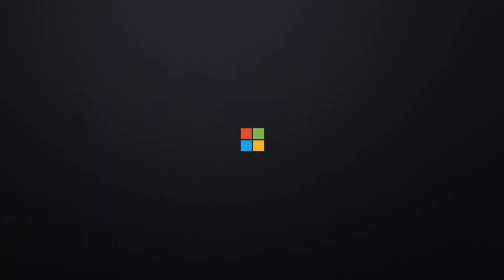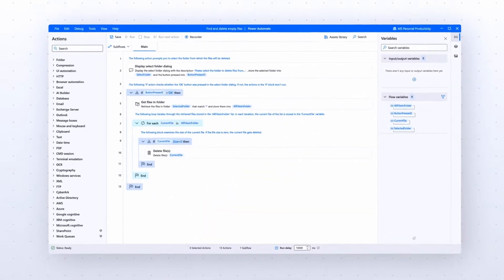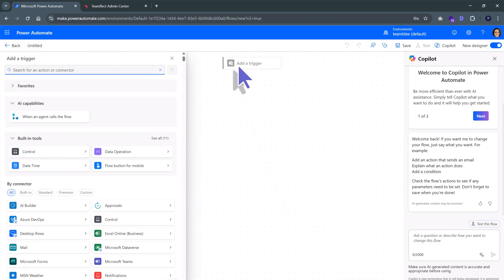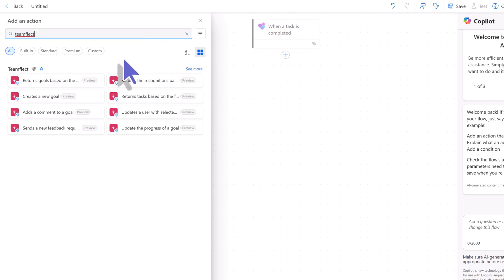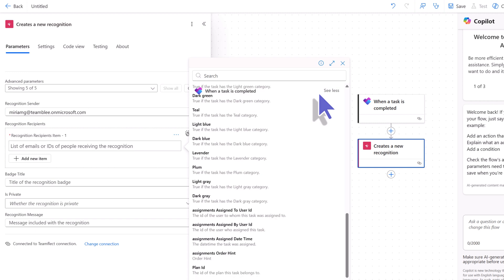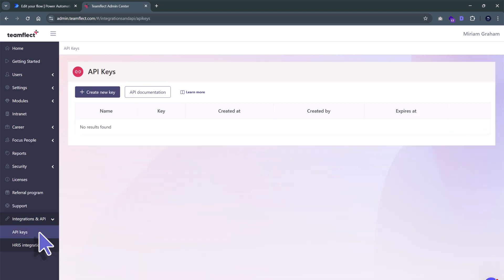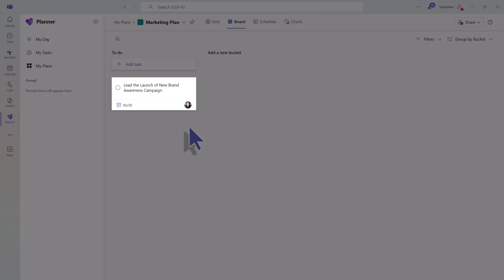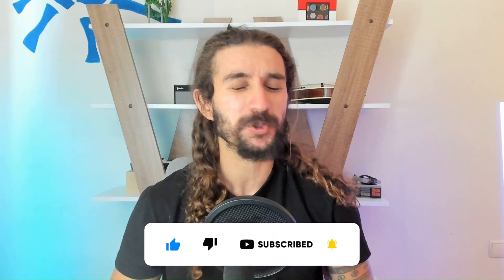How to Use Power Automate for HR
Looking to streamline your HR processes and boost employee morale? In this step-by-step tutorial, you’ll learn how to use Power Automate in HR to automatically send recognitions through Teamflect when a task is completed in Microsoft Planner.
This video covers:

• Power Automate basics for beginners

• How to create a flow that connects Microsoft Planner and Teamflect

• Automatically recognizing employees when tasks are marked as done

• Practical HR use cases to simplify your daily work and build a culture of appreciation

00:00 - Intro
01:00 - How to create a flow?
04:58 - Outro